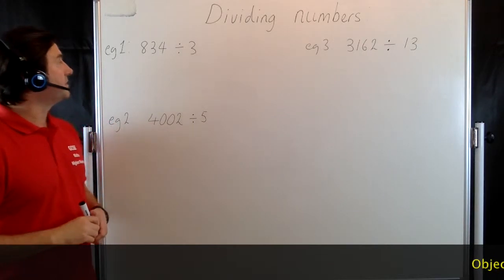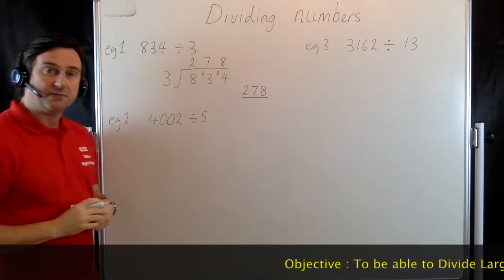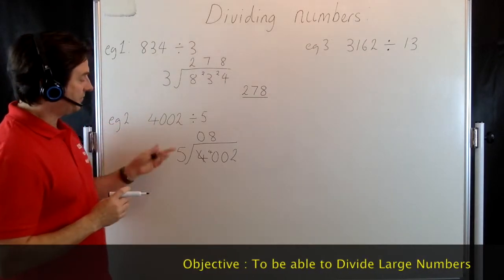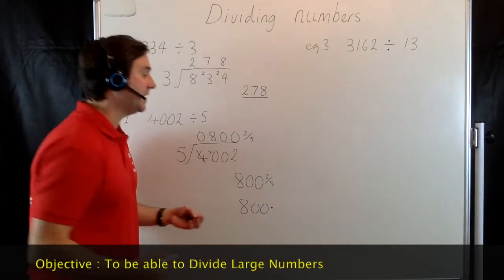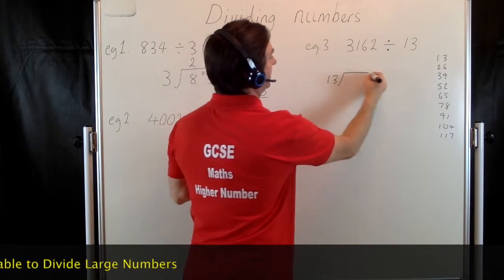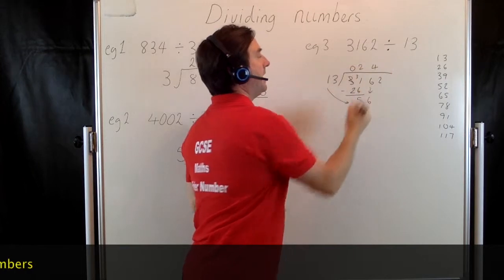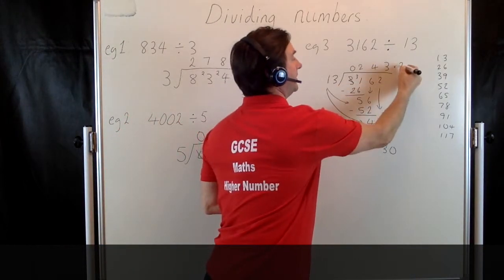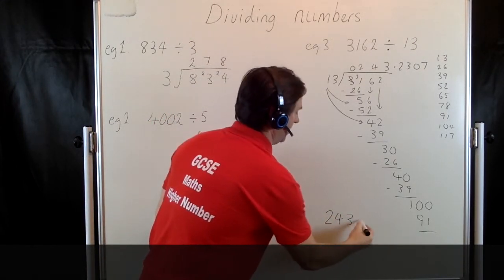To be able to Divide Large Numbers: Number Lesson 1aiii